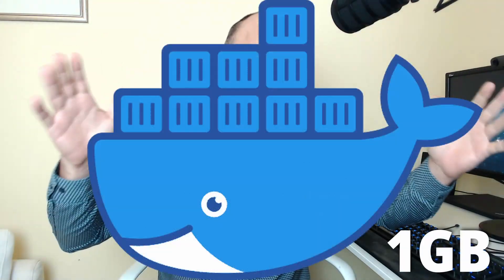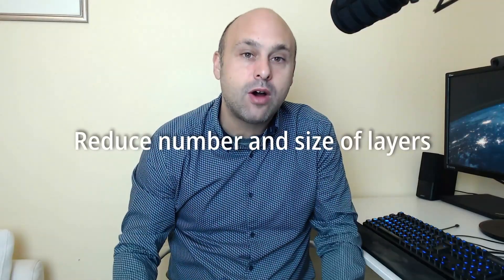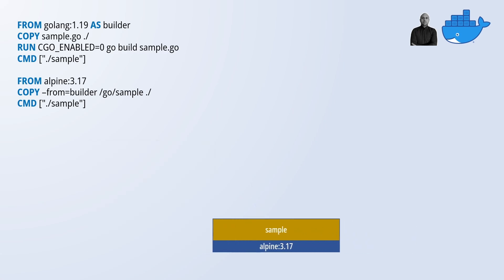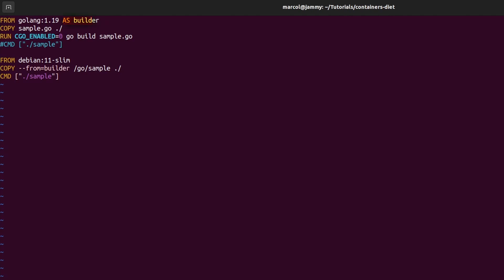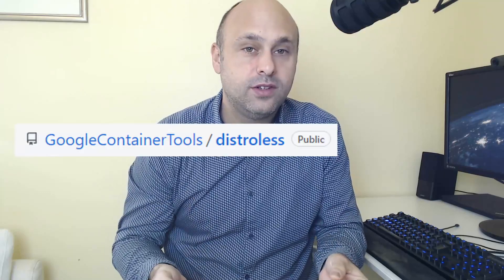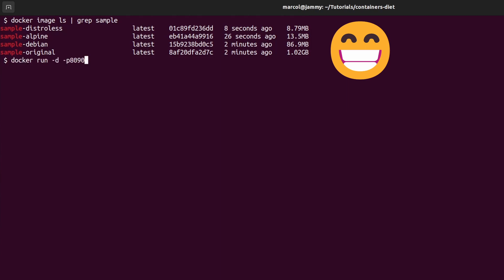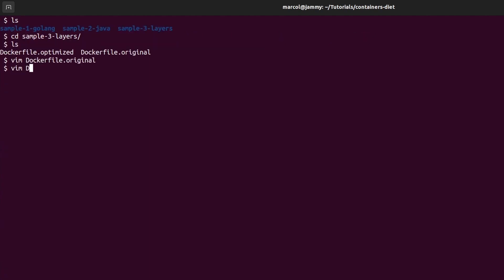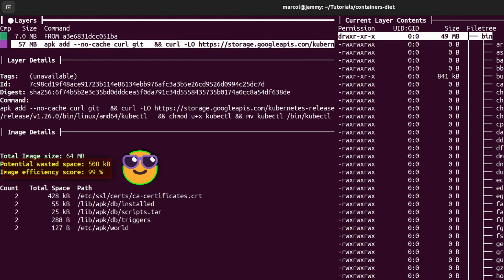2 Steps to Reduce Docker Container Image Size | Docker Tutorial | Docker Explained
Docker Container Image size can grow uncontrolled and undermine the portability and security of your applications if you do not follow some simple techniques. In this tutorial, I show you how to optimize and reduce the number of layers in your Docker images using multistage builds and layer merging. I also showcase a tool, named dive, which allows you to perform an in-depth analysis of the layers in your image to identify potential wasted space.

00:00 Docker Layers
1:32 Multi-Stage Build
2:14 Demo
5:15 How to use dive
6:30 Conclusion